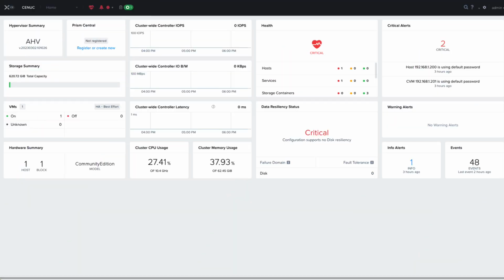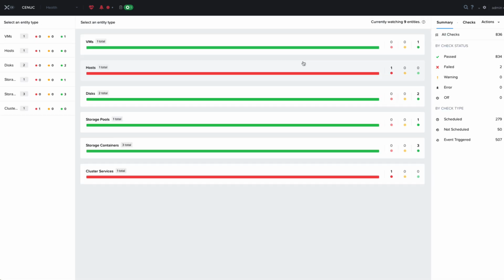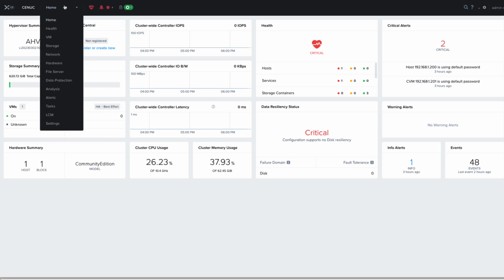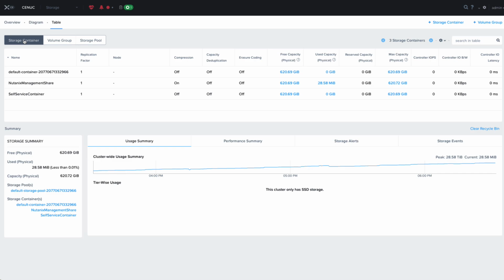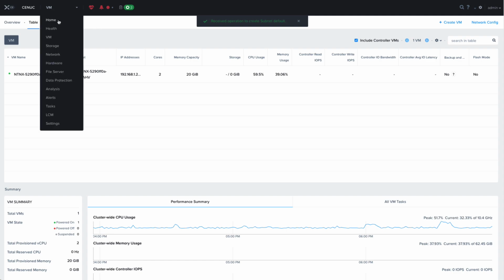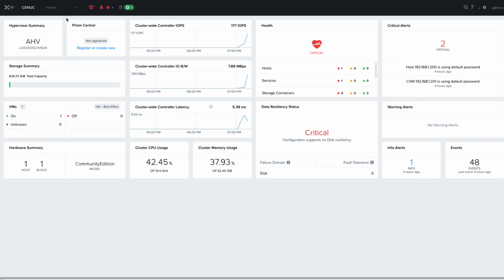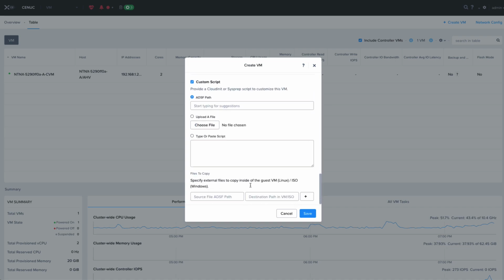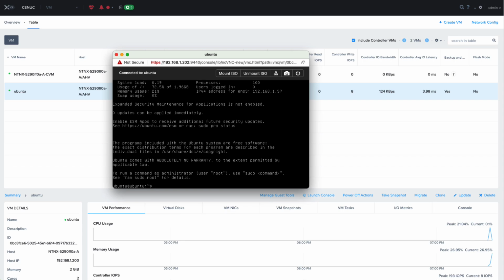Deploying Your First VM on AOS and AHV | Nutanix Community Edition 2.1 | Nutanix University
If you’re looking for a VMware alternative, Nutanix Community Edition is the fastest way to try our hypervisor, AHV, in your own lab. Community Edition 2.1 is out and ready for you to install. In this video, we’ll get more familiar with AOS and AHV on our newly installed Community Edition cluster and deploy our first VM.

0:00 Intro
0:25 Prism overview
2:38 Creating a Network
3:02 Upload disk image
3:35 Create VM
5:10 Conclusion